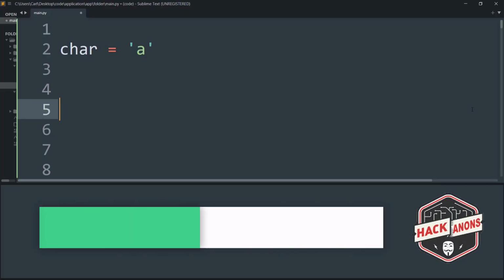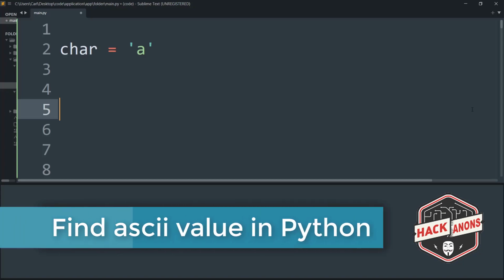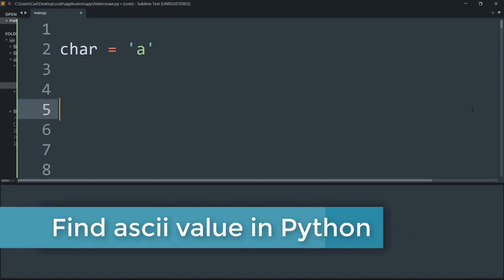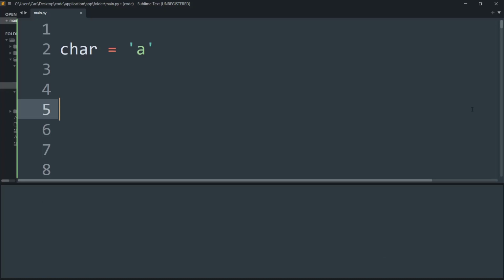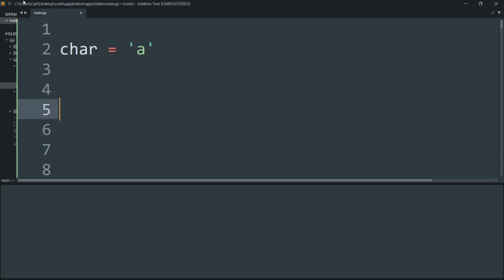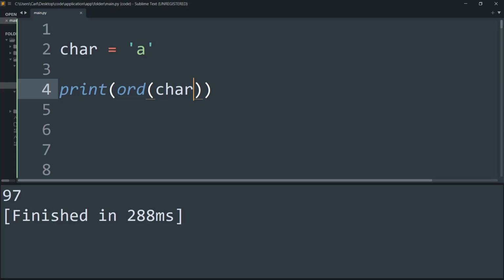Convert a char to its equivalent ASCII character using Python !